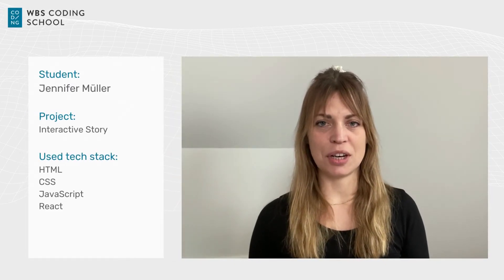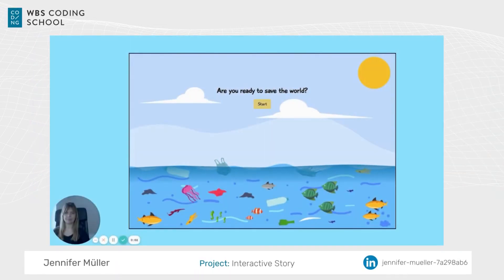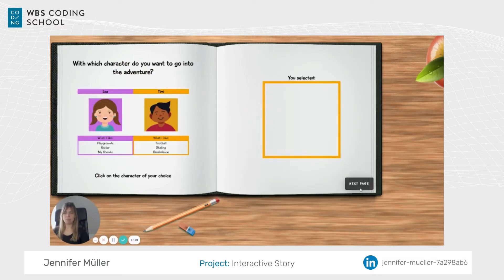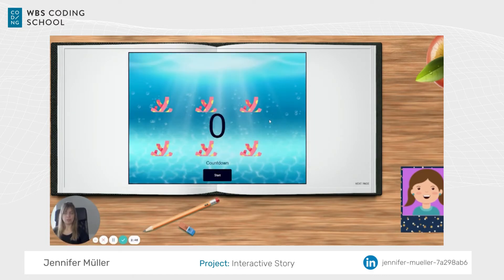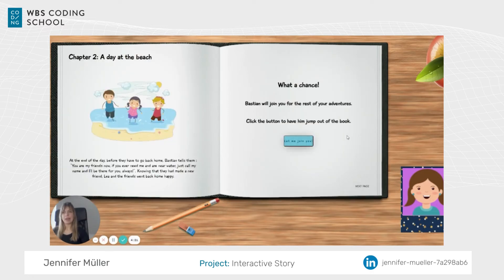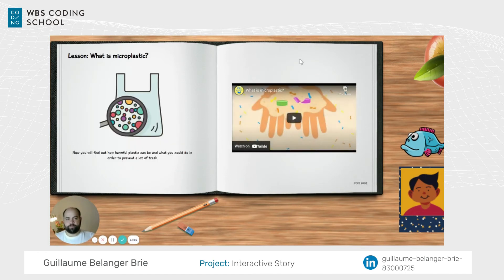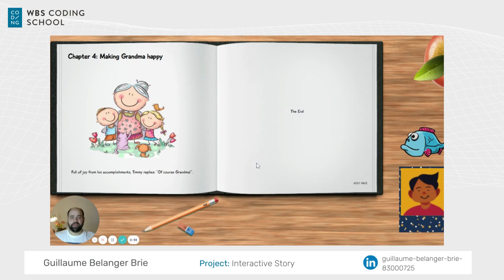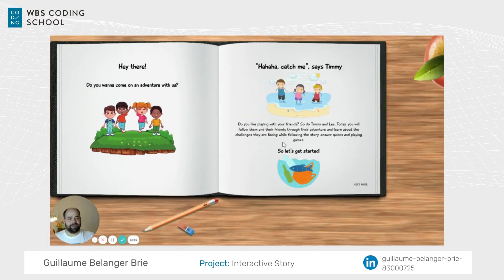Jennifer Müller & Guillaume Brie - Interactive Story - Final Project Web & App Development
Jennifer has always had a foot in the tech world, having studied business with a focus on information systems and working as a SAP&Digitalisation consultant.
Guillaume has 19 years of experience in the hospitality and management field and a strong passion with anything computer-related.

This connection to the tech-world has lead them to join our WBS CODING SCHOOL Web & App Development course which they have successfully completed. Their final project is an interactive learning tool that uses a gamification approach to teach the younger generation about the issue of plastic pollution.

Graduates: Jennifer Müller, Guillaume Belanger Brie
WBS CODING SCHOOL course: Web & App Development WD#021
Project title: Interactive Story
Used tech stack: HTML, CSS, JavaScript, React